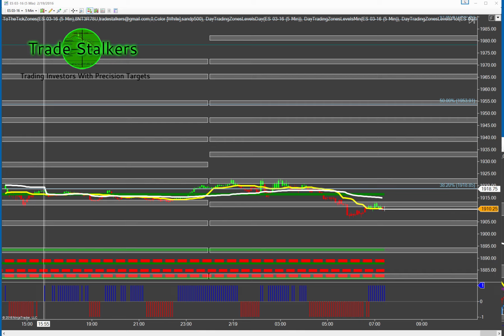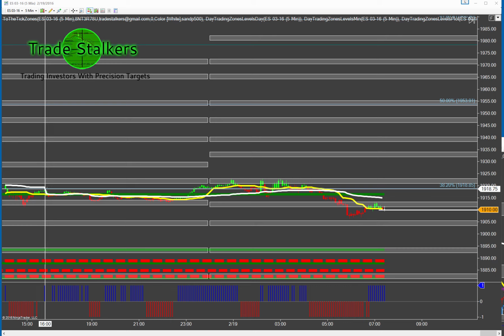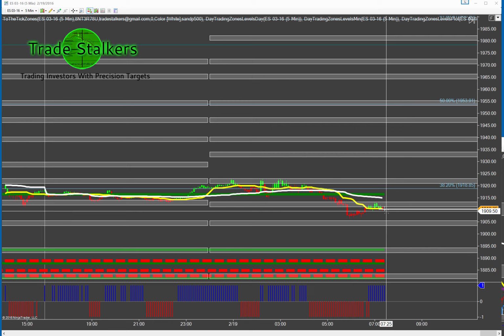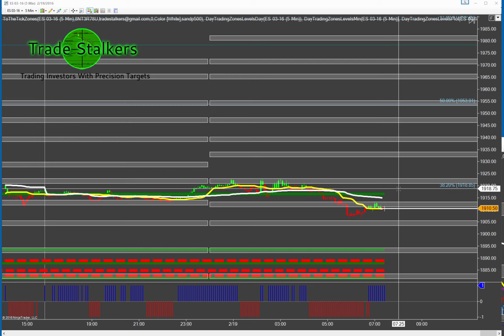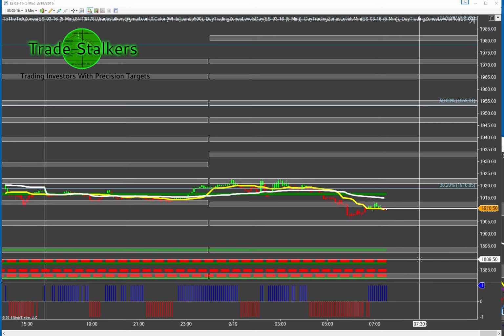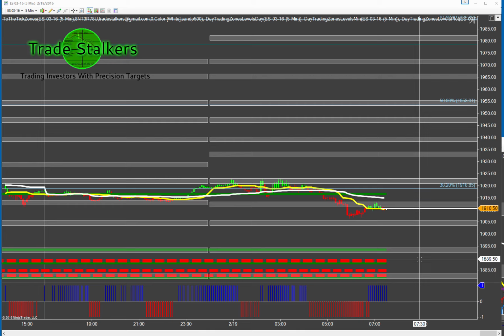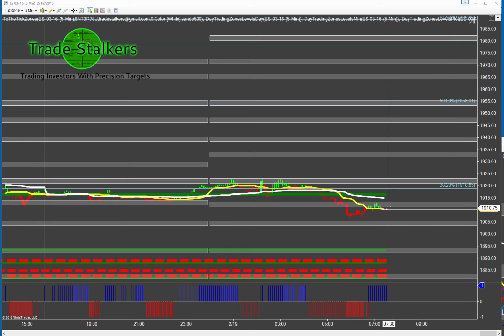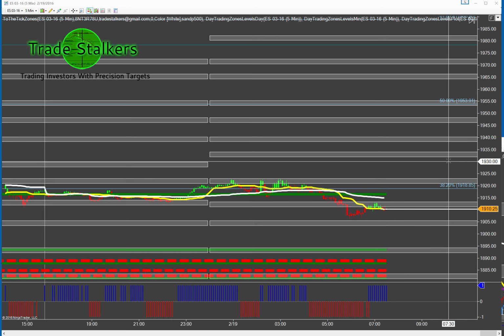Trade Stalkers Morning Quick Shot 19 FEB 2106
5 Minute down and dirty daily trade analysis for the ES futures.  Targets to the upside, downside and areas of consolidation.